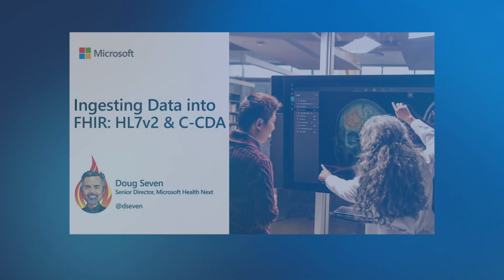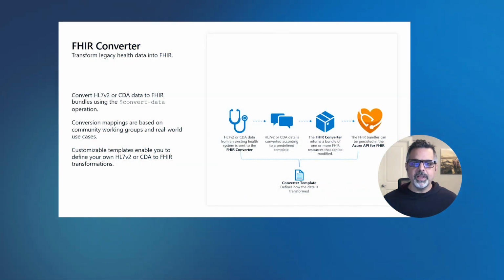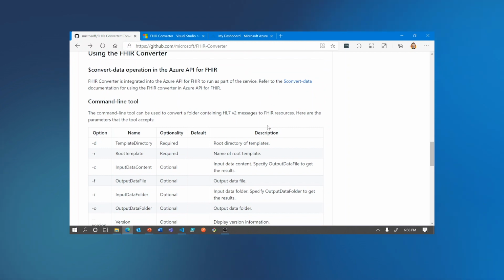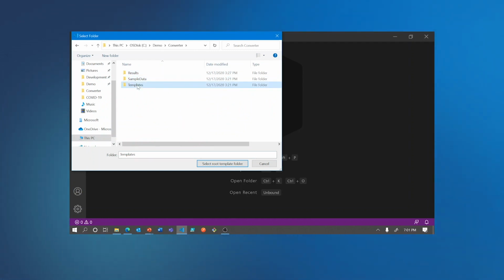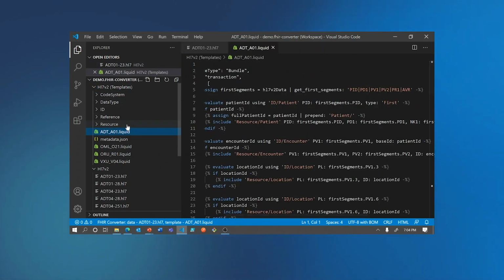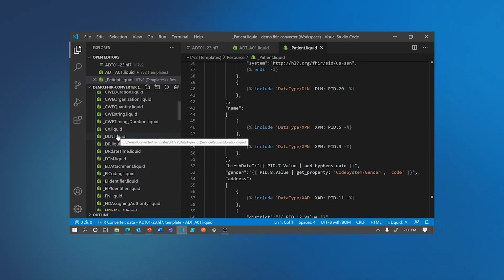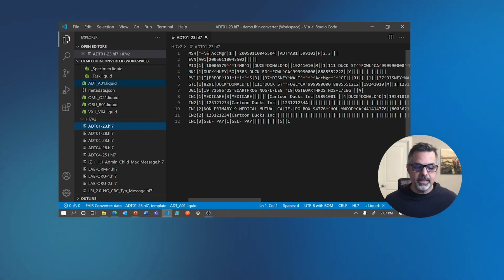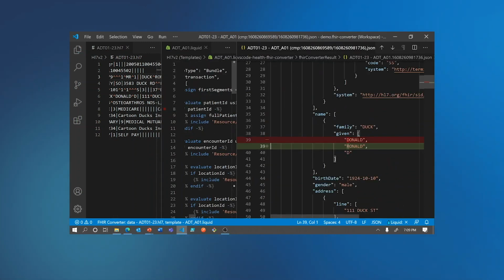Ingesting Data into FHIR: HL7v2 & C-CDA | Azure API for FHIR Skilling Series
In this video we join Doug Seven, senior director for Microsoft Health Next, who will be looking at how to ingest data into FHIR, specifically HL7v2 and CDA data.

Developing and deploying healthcare solutions? Get HL7 Fast Healthcare Interoperability Resources (FHIR) free training, help, and sample code on GitHub

For more, be sure to join the Microsoft Health and Life Sciences Technical Community